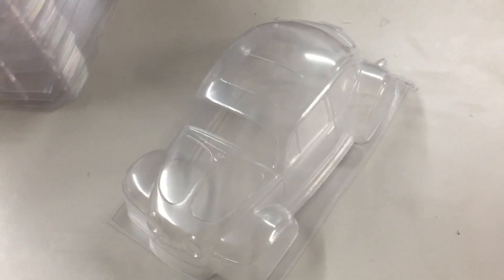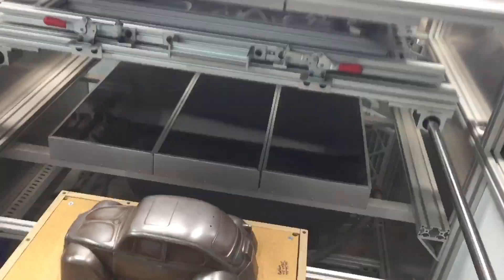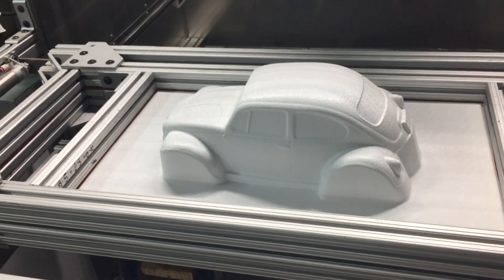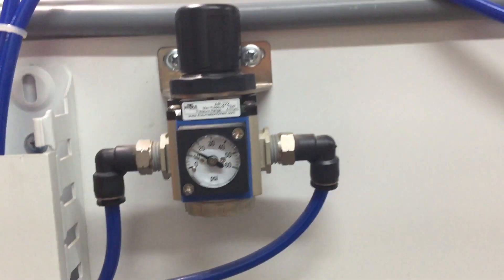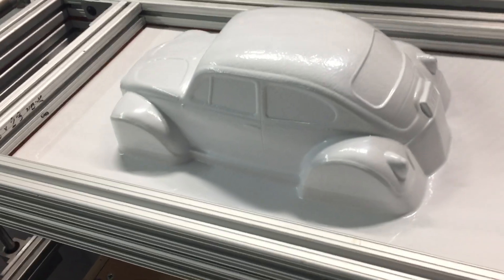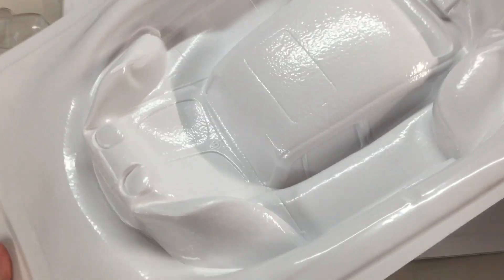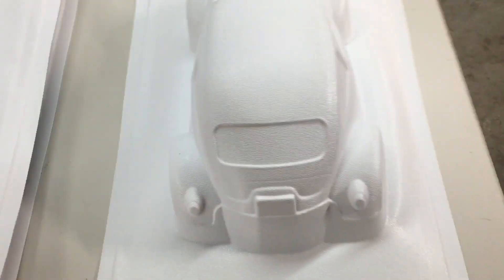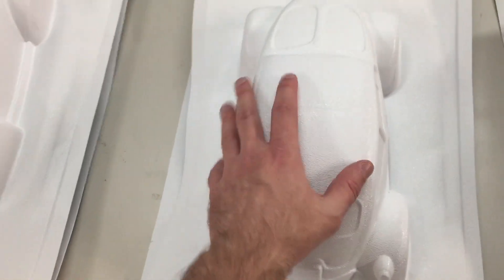ABS Plastic Thermoforming Test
I try a new plastic for the first time.